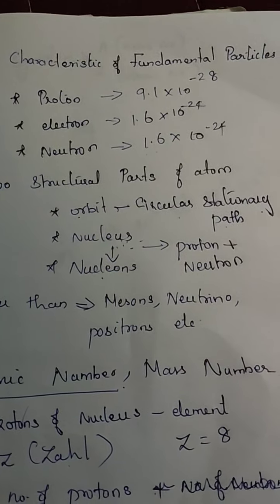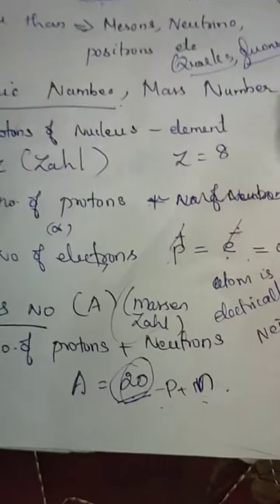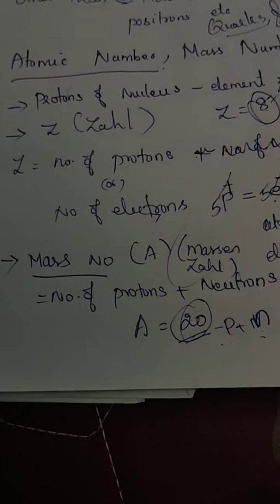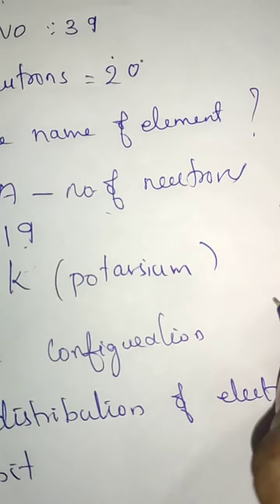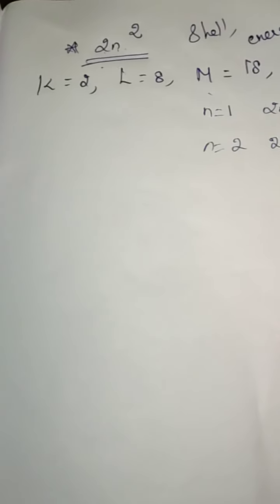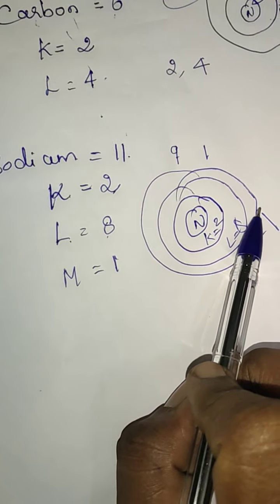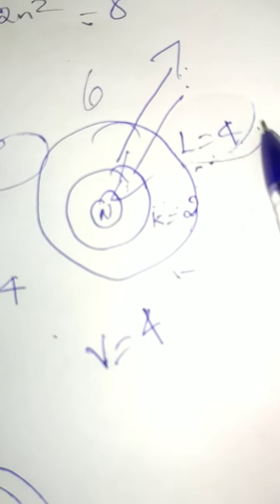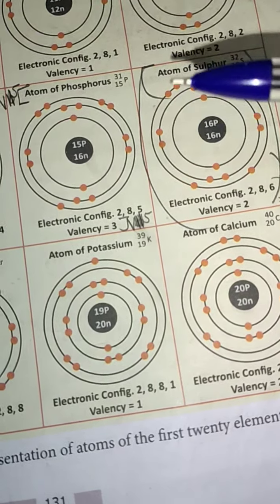GRADE 9 | CHEMISTRY | Mass number and Atomic number | 29 10 2020 | 11.20 AM